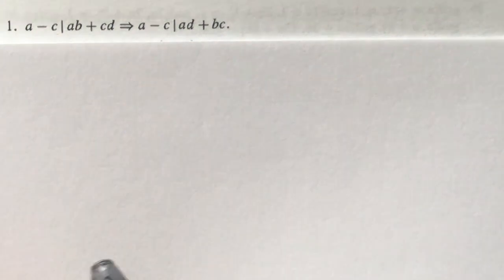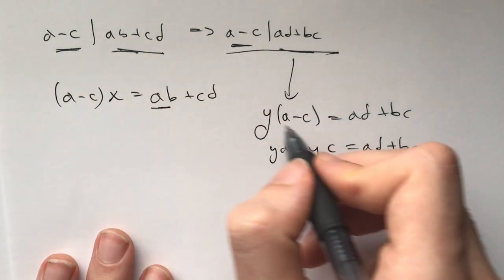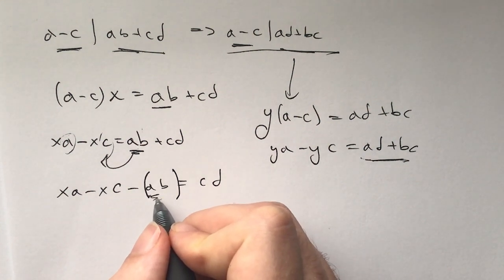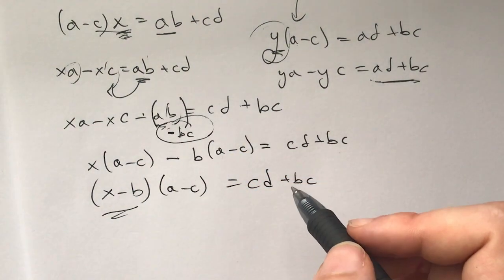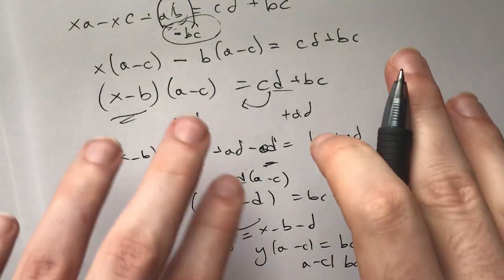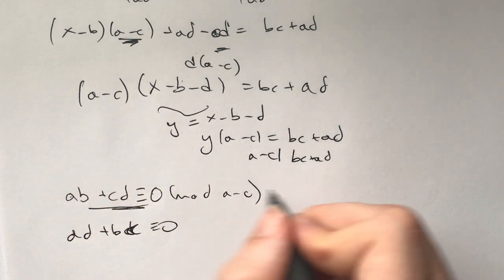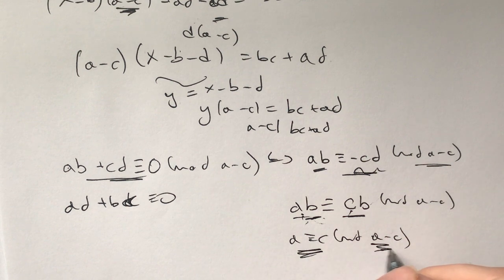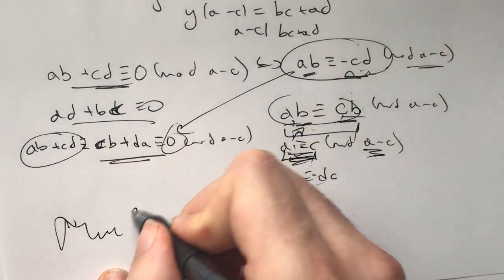Number Theory Introduction: NT P1 - Engel Problem Solving Strategies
For this problem you only need to know what divisibility means